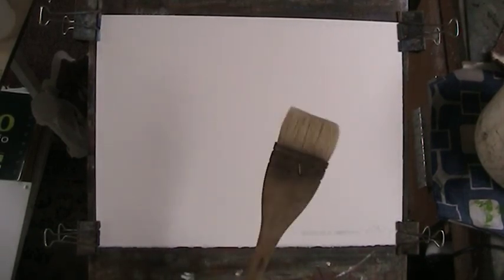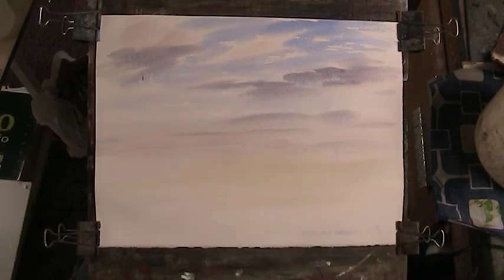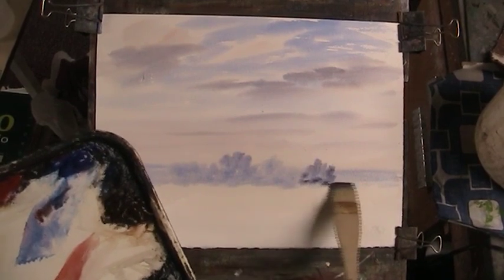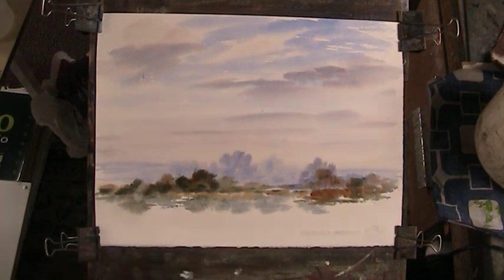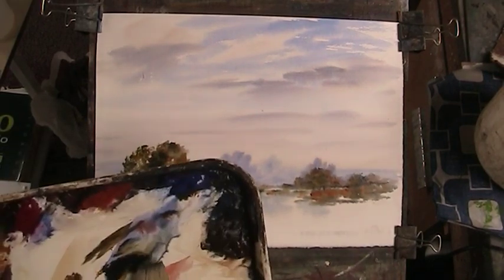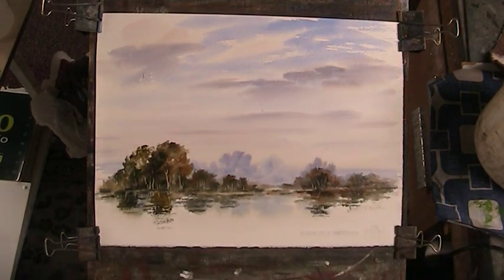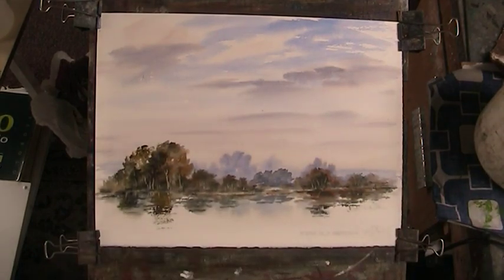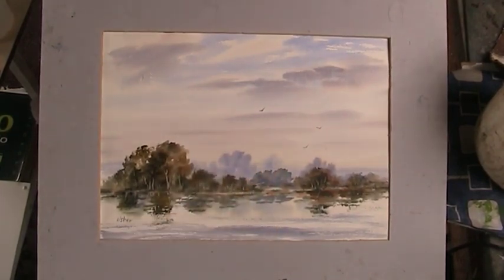How to paint a lake with distant trees using wet in wet watercolour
Wet in wet painting with watercolour, whatever the subject, can give us some lovely soft passages.